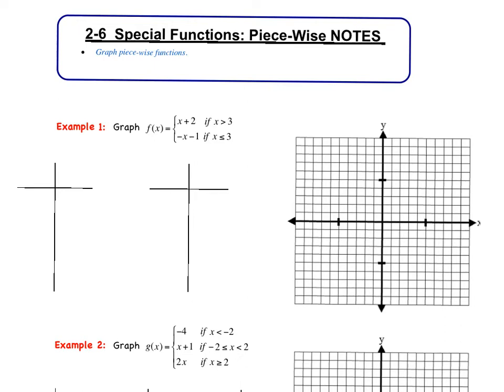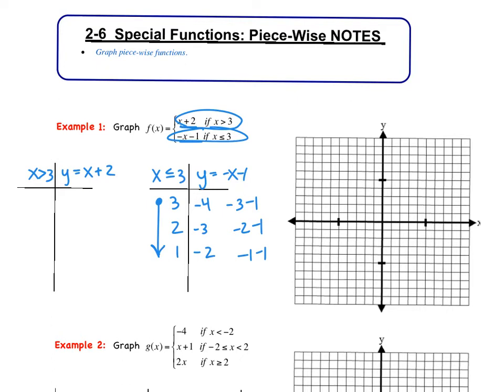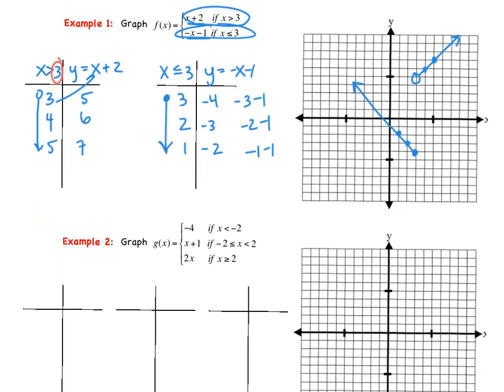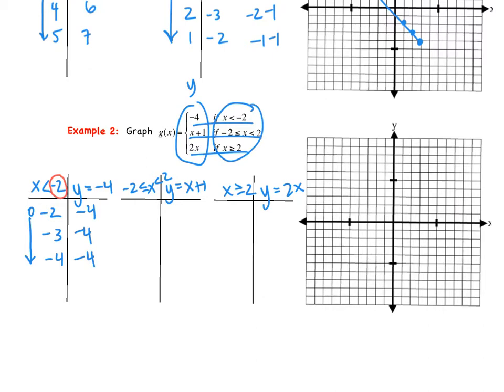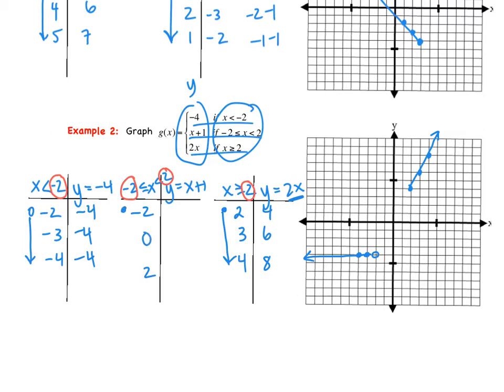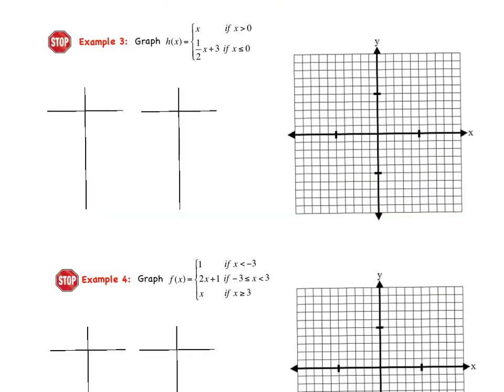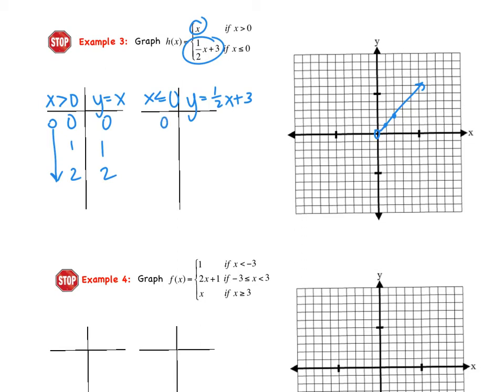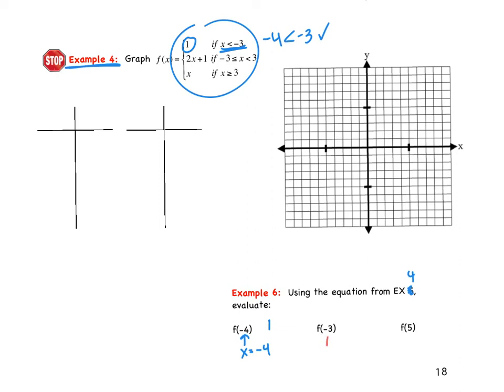2.6 Special Functions - Piecewise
Objective:
To graph piecewise functions